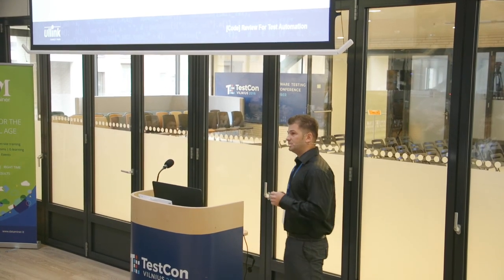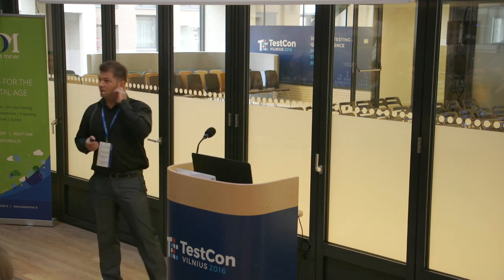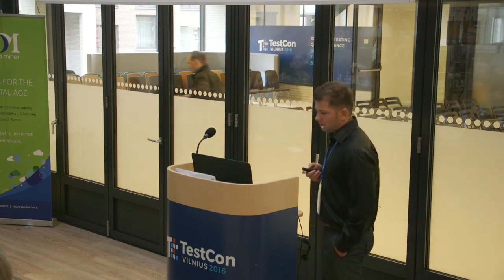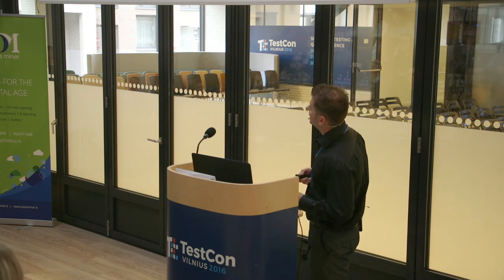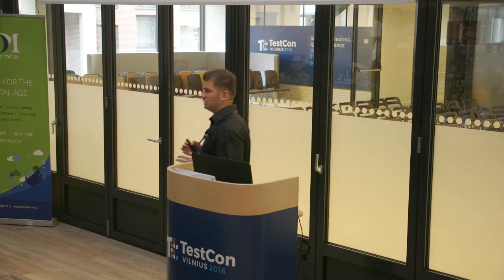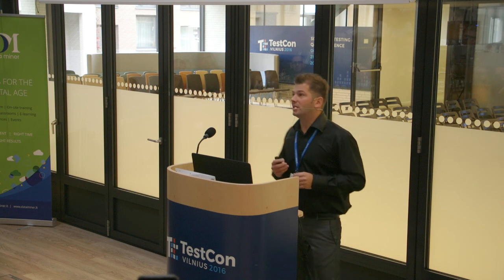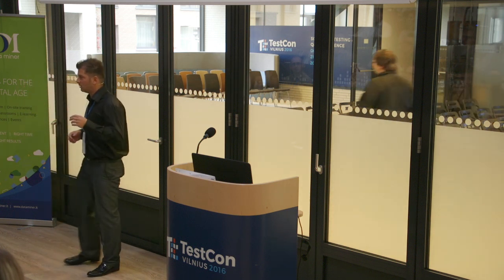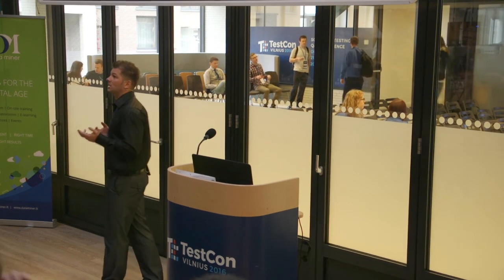Nicolae Oprean - Code Review Techniques for Test Automation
TestCon Vilnius 2016. Software Testing & QA Conference.

For developers Code Review process has been essential for ages. It has been proven that it detects more bugs than any other form of testing, improves code quality, fosters knowledge sharing (for both the reviewer and the reviewee) and is cost effective. Code review can also be used successfully in Test Automation which will strengthen the collaboration between technical and functional specialists (Developers and QA). I will present our techniques for Test Automation Code Review; although it’s not the entire recipe, following them is an ingredient for better test code (clean, readable, simple, robust, bug free, extendable…).